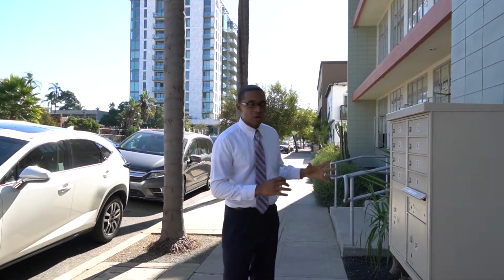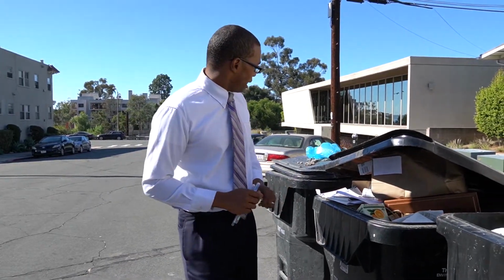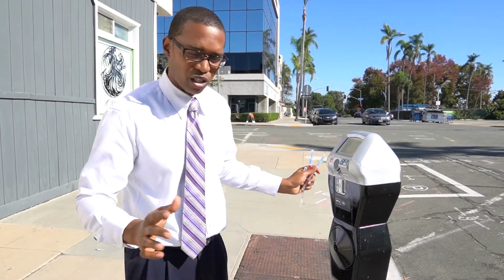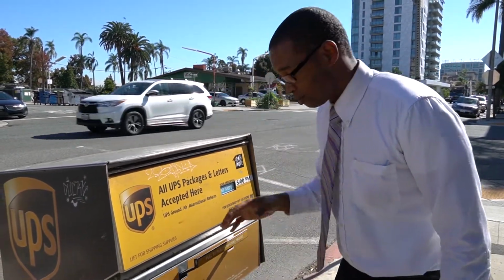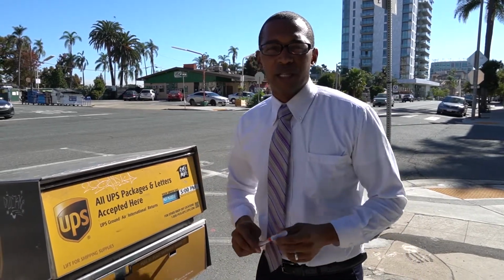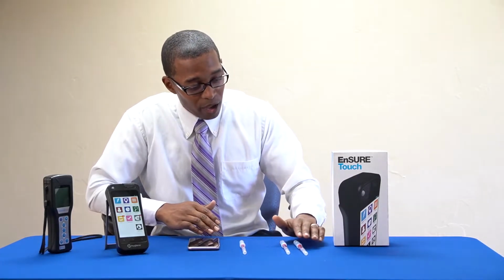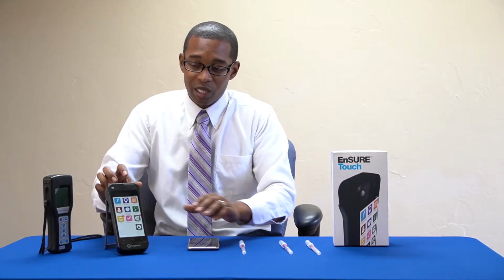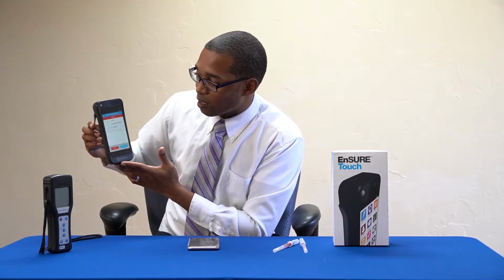That's Nasty Thursday: EPISODE 1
We are testing surfaces every Thursday to see how clean they really are! This time we tested three different surfaces.
#1 Trash can
#2 City Parking Meter
#3 UPS drop off box
You will be shocked once you see the testing results!
In the comment section below tell us what surface you want us to test next. We will pick one area and test for next week's video.

🔽 The products that we recommend using:🔽
🧴 4 hour hand sanitizer lotion:

► For more information on our solution, visit the TruClean 365

Experience a TruClean.